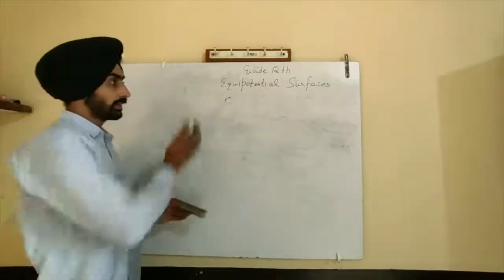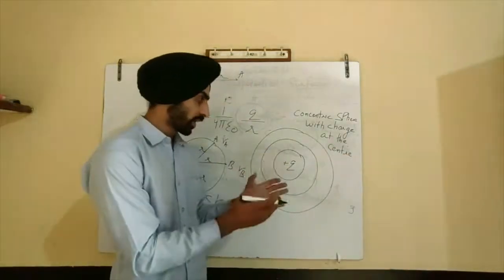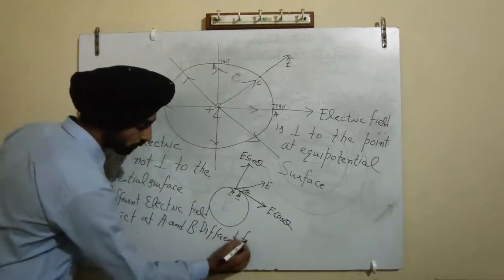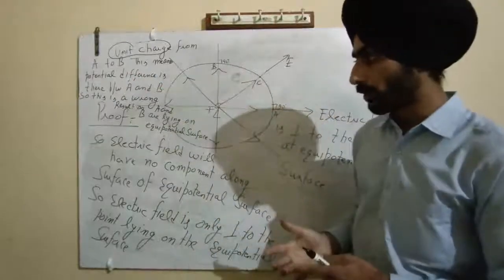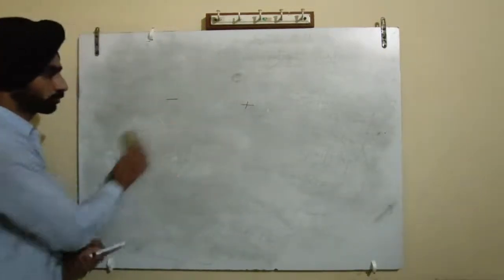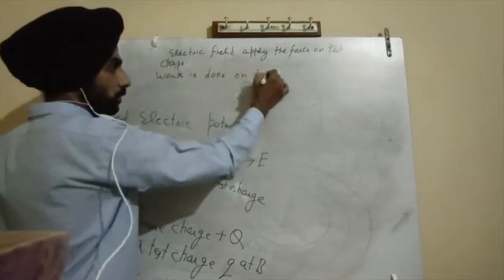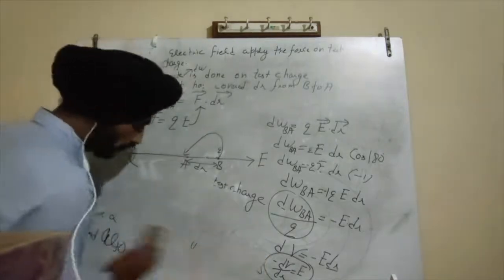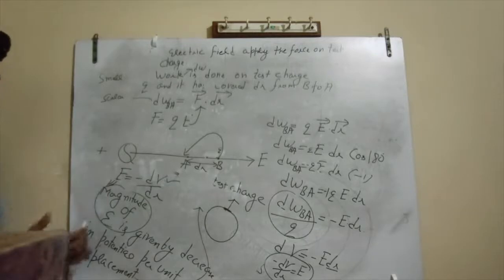equipotential surfaces grade 12th